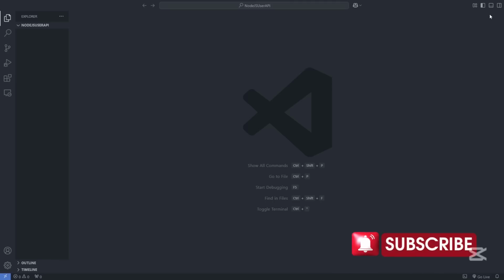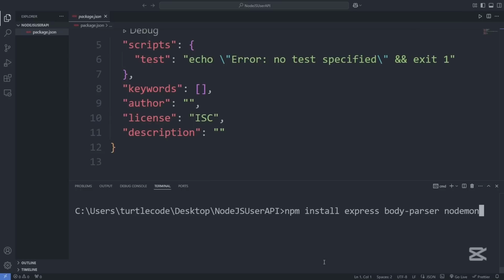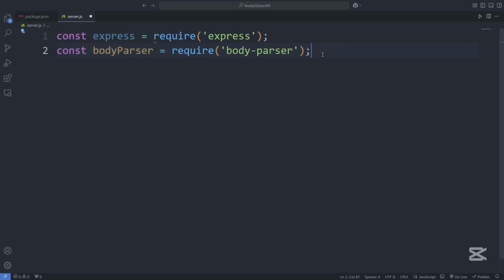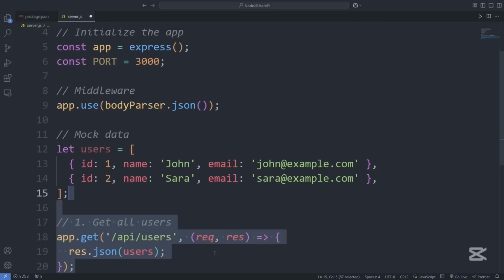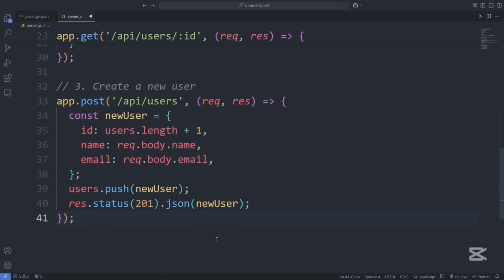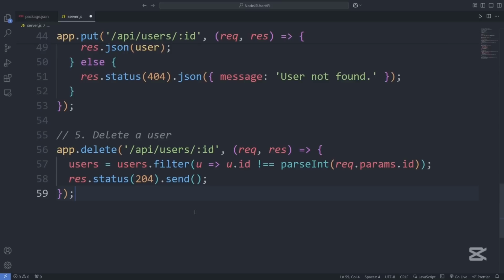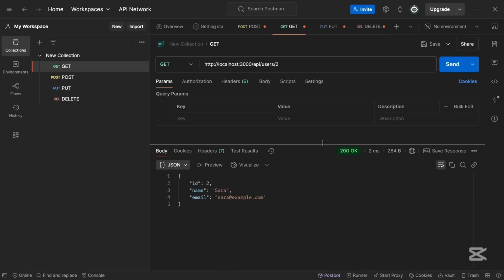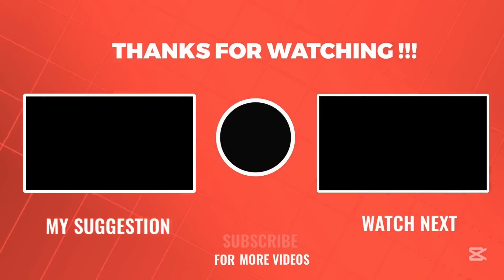Build a RESTful User API with Node js & Express – Step by Step!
Want to learn how to build a fully functional RESTful API using Node.js and Express? In this tutorial, we’ll walk you through the process of creating a User Management API from scratch! You’ll learn how to set up your project, install necessary dependencies, create routes, and handle HTTP requests like GET, POST, PUT, and DELETE.

0:00 Introduction
0:30 Create A NodeJS Project and Install Express | Body-Parser | Nodemon
1:49 Coding NodeJS User Management API
4:39 Test User Management API Using Postman

🔹 What you’ll learn:
✅ How to set up a Node.js & Express project
✅ Install and configure Express, Body-Parser & Nodemon
✅ Create API routes for user management (CRUD operations)
✅ Handle requests and responses properly
✅ Test your API using Postman